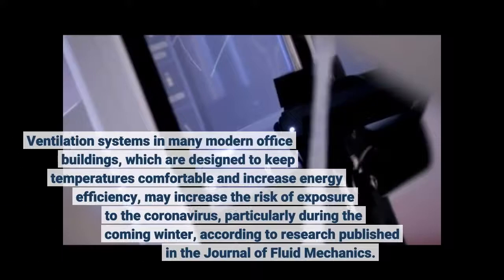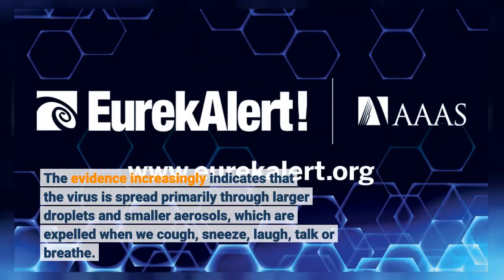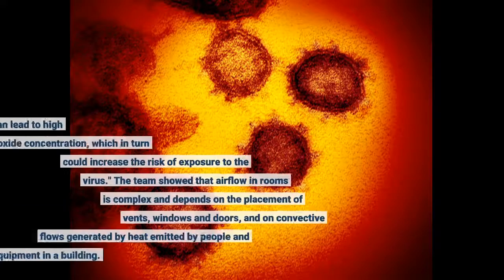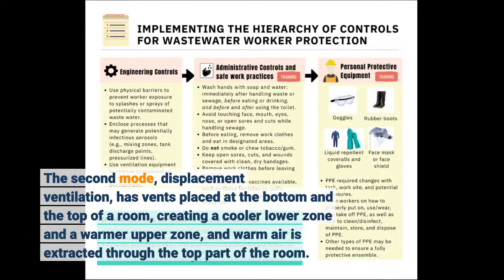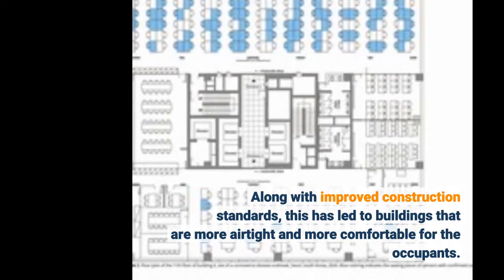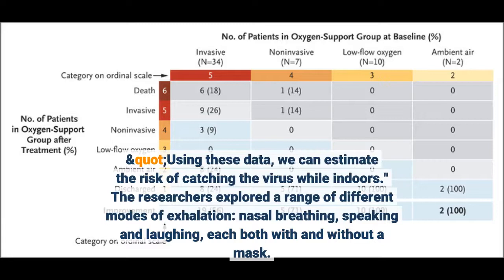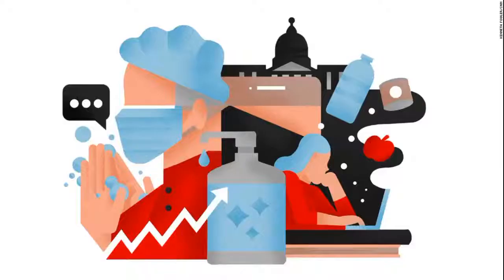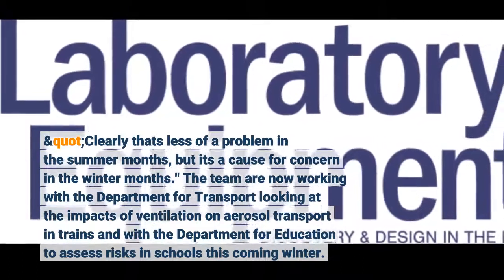Many ventilation systems may increase risk of COVID-19 exposure, study suggests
Many ventilation systems may increase risk of COVID-19 exposure, study suggests - Information for all latest updates Science and Technology

Ventilation systems in many modern office buildings, which are designed to keep temperatures comfortable and increase energy efficiency, may increase the risk of exposure to the coronavirus, particularly during the coming winter, according to research published in the Journal of Fluid Mechanics. A team from the University of Cambridge found that widely-used 'mixing ventilation' systems, which are designed to keep conditions uniform in all parts of the room, disperse airborne contaminants evenly throughout the space. These contaminants may include droplets and aerosols, potentially containing viruses.
The research has highlighted the importance of good ventilation and mask-wearing in keeping the contaminant concentration to a minimum level and hence mitigating the risk of transmission of SARS-CoV-2, the virus that causes COVID-19.
The evidence increasingly indicates that the virus is spread primarily through larger droplets and smaller aerosols, which are expelled when we cough, sneeze, laugh, talk or breathe. In addition, the data available so far indicate that indoor transmission is far more common than outdoor transmission, which is likely due to increased exposure times and decreased dispersion rates for droplets and aerosols.
"As winter approaches in the northern hemisphere and people start spending more time inside, understanding the role of ventilation is critical to estimating the risk of contracting the virus and helping slow its spread," said Professor Paul Linden from Cambridge's Department of Applied Mathematics and Theoretical Physics (DAMTP), who led the research.
"While direct monitoring of droplets and aerosols in indoor spaces is difficult, we exhale carbon dioxide that can easily be measured and used as an indicator of the risk of infection. Small respiratory aerosols containing the virus are transported along with the carbon dioxide produced by breathing, and are carried around a room by ventilation flows. Insufficient ventilation can lead to high carbon dioxide concentration, which in turn could increase the risk of exposure to the virus."
The team showed that airflow in rooms is complex and depends on the placement of vents, windows and doors, and on convective flows generated by heat emitted by people and equipment in a building. Other variables, such as people moving or talking, doors opening or closing, or changes in outdoor conditions for naturally ventilated buildings, affect these flows and consequently influence the risk of exposure to the virus. Ventilation, whether driven by wind or heat generated within the building or by mechanical systems, works in one of two main modes. Mixing ventilation is the most common, where vents are placed to keep the air in a space well mixed so that temperature and contaminant concentrations are kept uniform throughout the space.
The second mode, displacement ventilation, has vents placed at the bottom and the top of a room, creating a cooler lower zone and a warmer upper zone, and warm air is extracted through the top part of the room. As our exhaled breath is also warm, most of it accumulates in the upper zone. Provided the interface between the zones is high enough, contaminated air can be extracted by the ventilation system rather than breathed in by someone else. The study suggests that when designed properly, displacement ventilation could reduce the risk of mixing and cross-contamination of breath, thereby mitigating the risk of exposure.
As climate change has accelerated since the middle of the last century, buildings have been built with energy efficiency in mind. Along with improved construction standards, this has led to buildings that are more airtight and more comfortable for the occupants. In the past few years however, reducing indoor air pollution levels has become the primary concern for designers of ventilation systems.
"These two concerns are related, but different, and there is tension between them, which has been highlighted during the pandemic," said Dr Rajesh Bhagat, also from DAMTP.